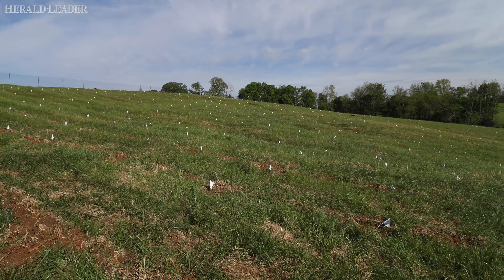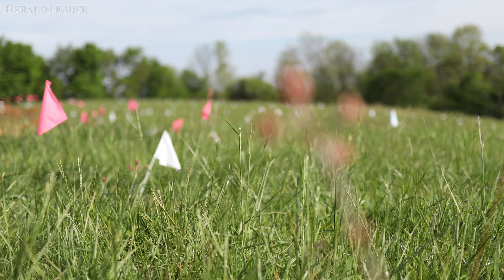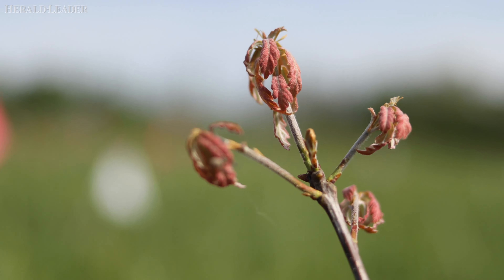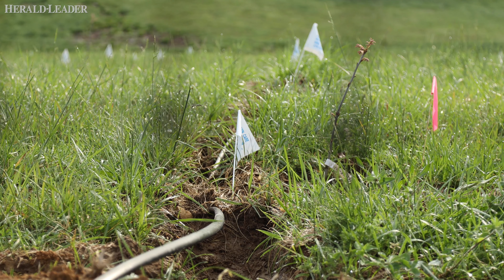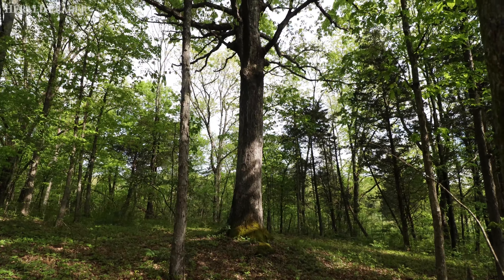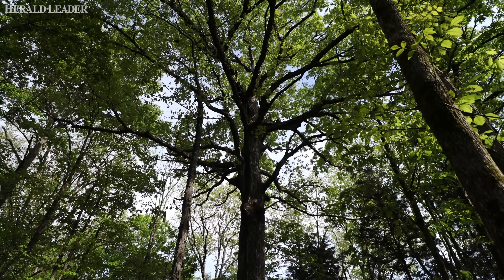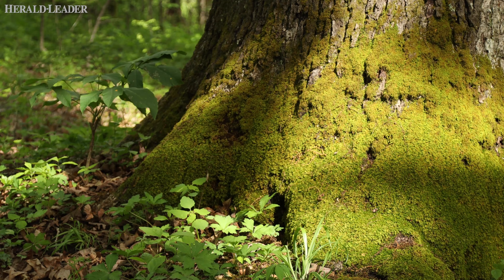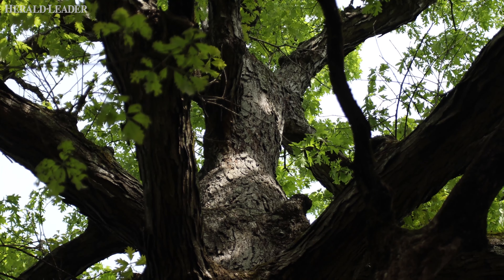Makers Mark, UK partner to preserve white oak trees for bourbon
Makers Mark is partnering with University of Kentucky to preserve American White Oak trees used to make the bourbon barrels.

Video by Marcus Dorsey / Lexington Herald-Leader